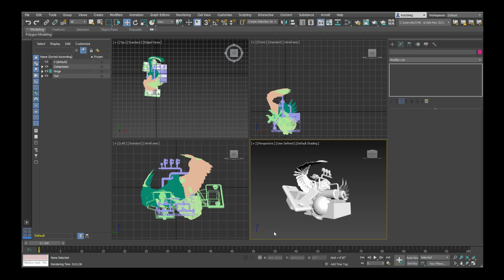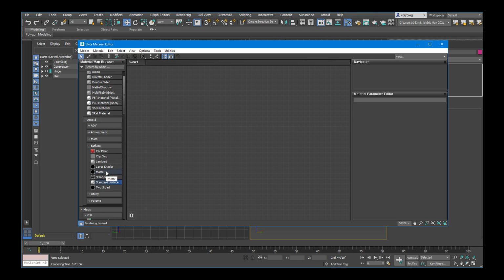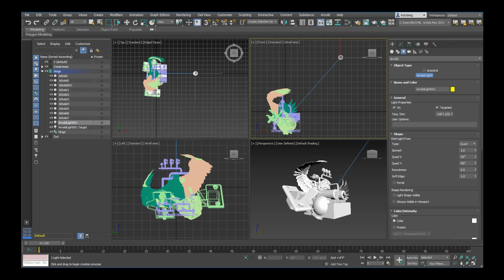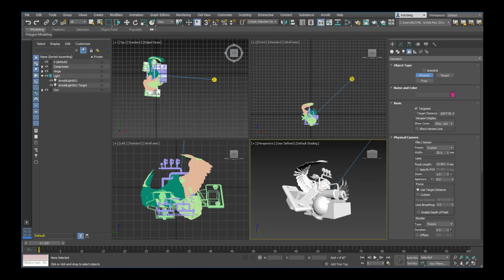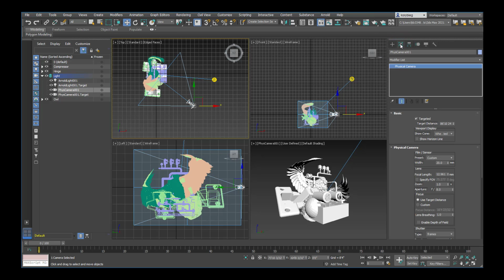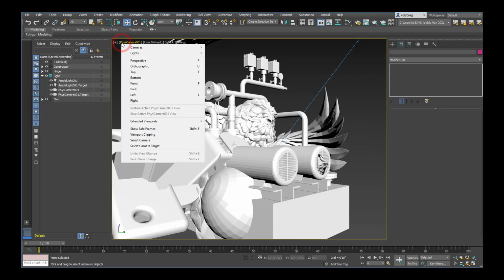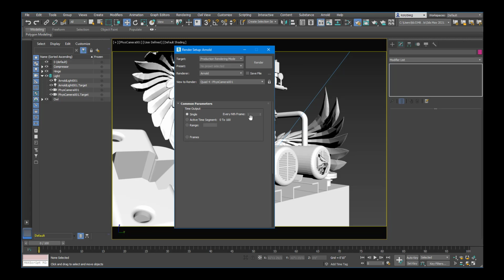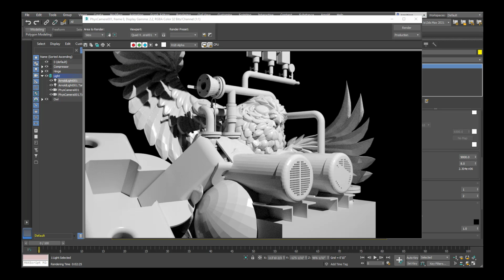3ds Max Tutorial: Cameras, Lights, and Rendering using Arnold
In this tutorial, I cover basic cameras, lights, and rendering using Arnold Renderer in Autodesk 3ds Max.